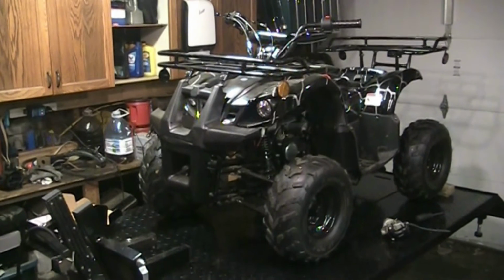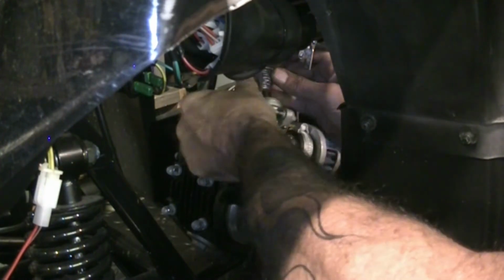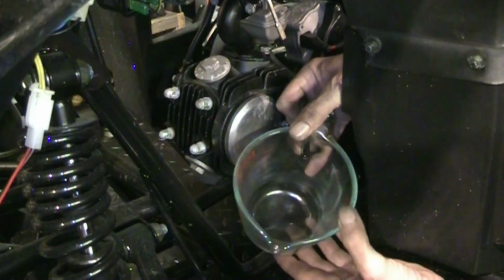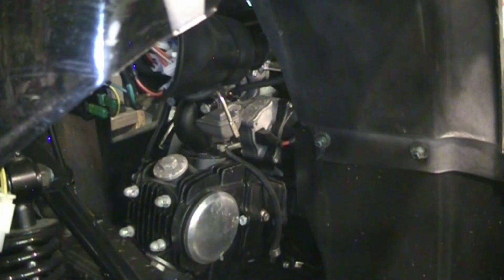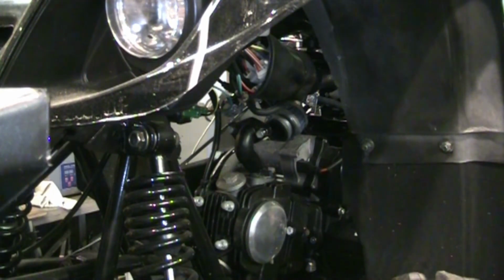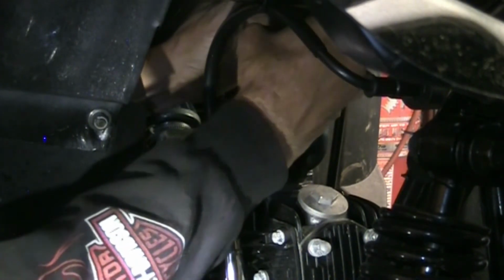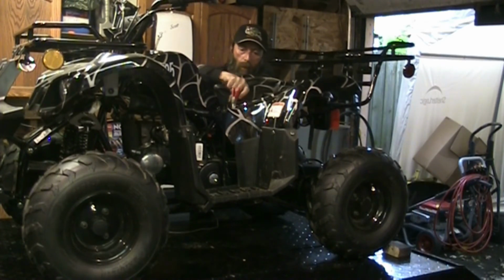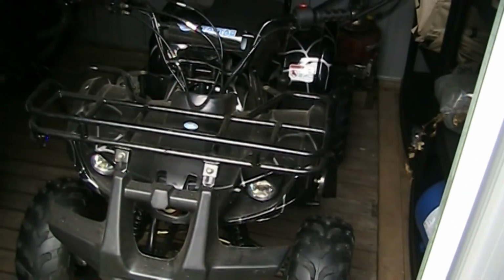This Chinese TaoTao 110 quad runs rich, fouls plugs and blows black smoke.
This Chinese made Tao Tao 110 quad was running very rich with lots of black smoke and fouling plugs.  I suspected a carb problem, so I had a peek and found the problem.  Let's dig in!

And pop over to my Instagram for a pic I upload once in a while...

Come hang out with me in my garage working on mowers blowers dirtbikes and motorcycles.  Small engine repairs galore!